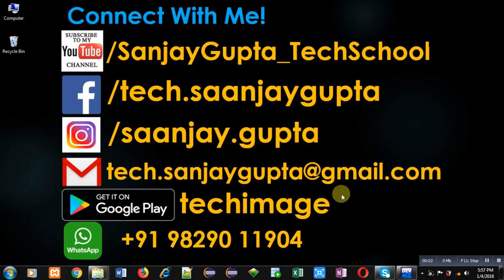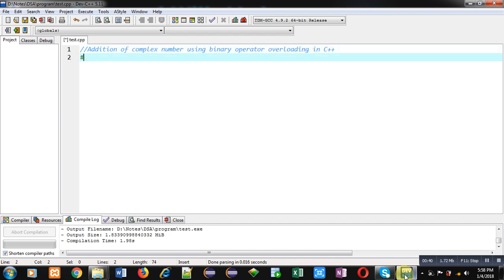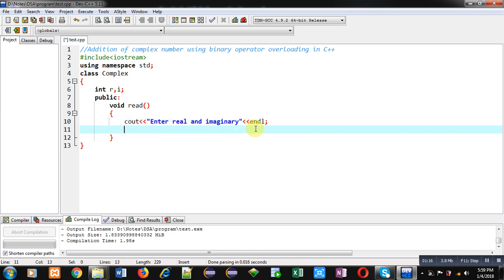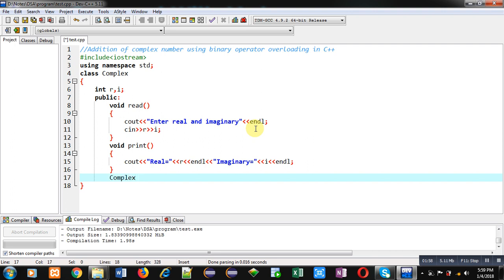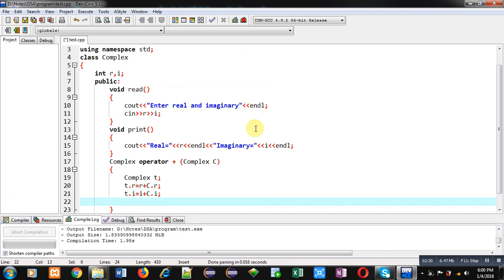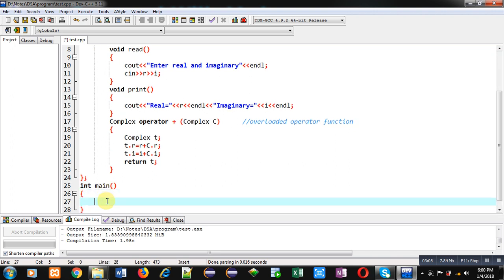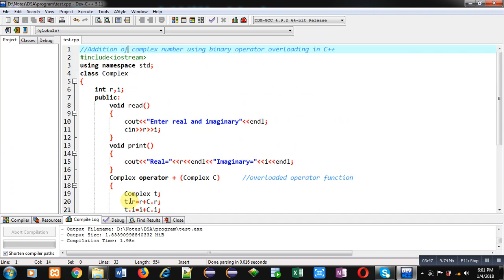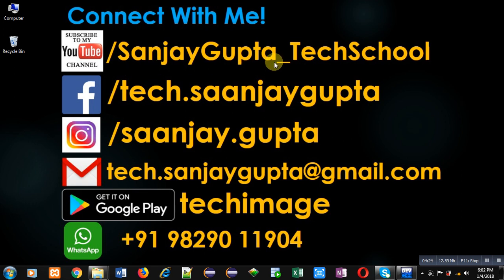52 C++ | Addition of Complex Number using binary operator overloading in C++ | by Sanjay Gupta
Program to add complex number using binary operator overloading in c++.